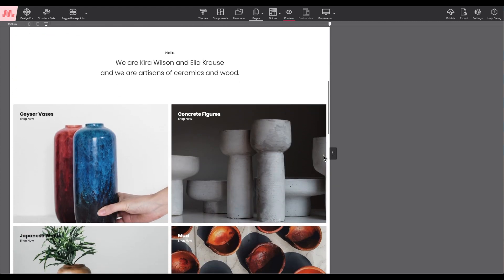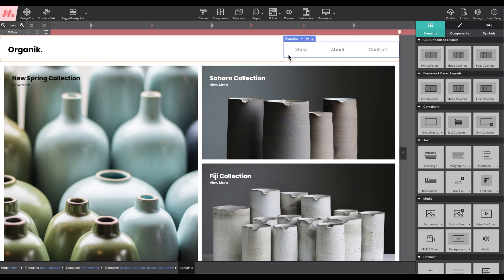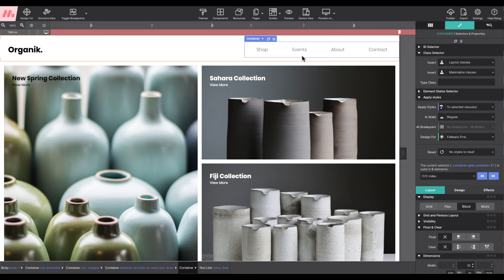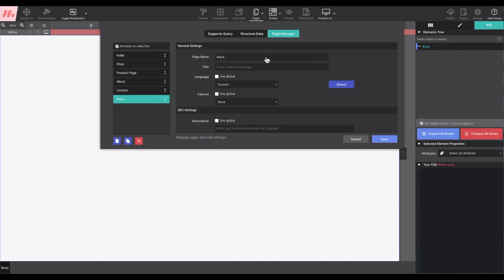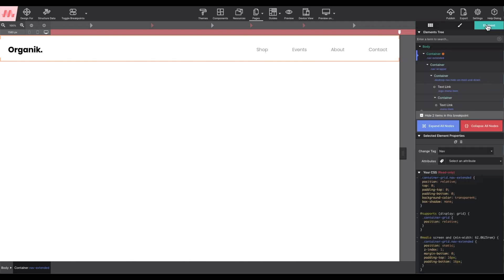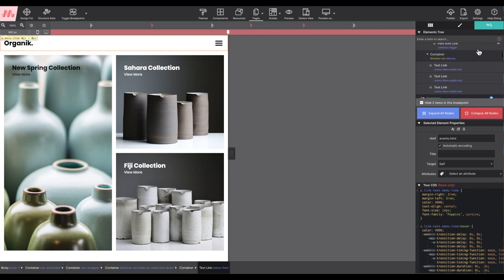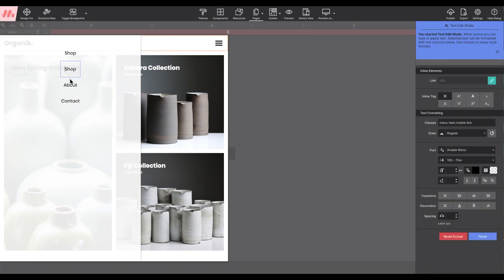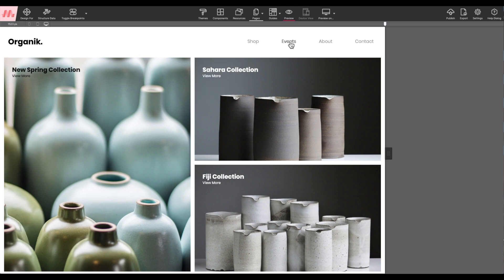Edit a Materialize Menu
The e-commerce ready Organik theme offers a cool, responsive, navigational menu. Learn how to edit the menu for large and small screens. Pro Tip: you can also save this menu to your Components Library to reuse in other Materialize projects.